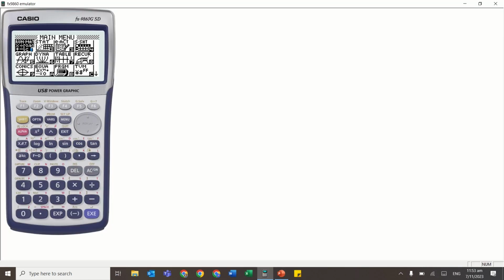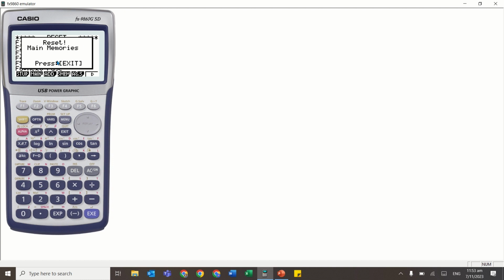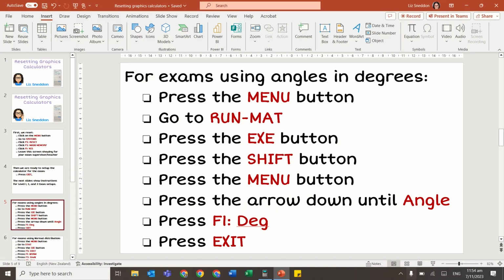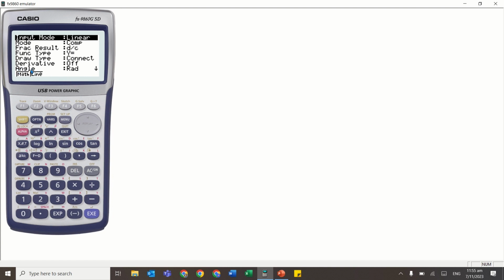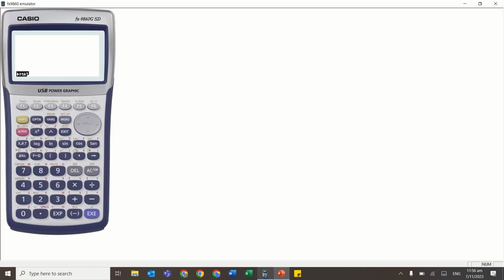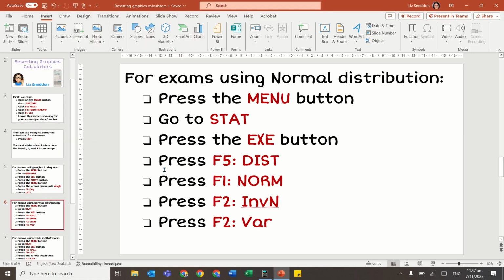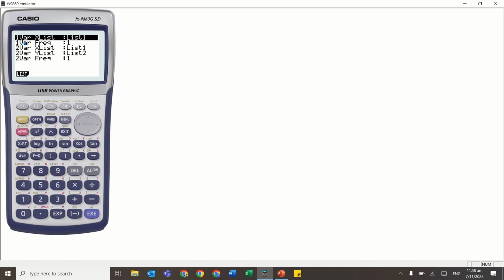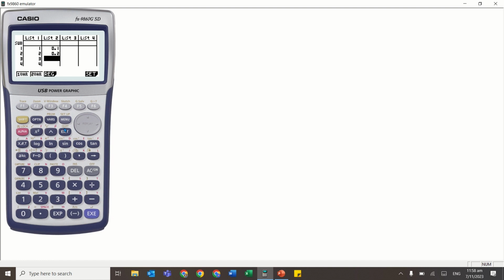Resetting graphics calculator